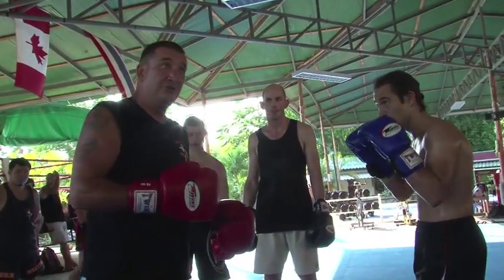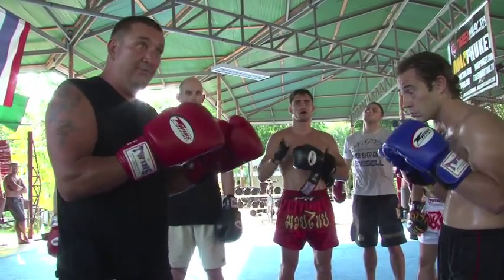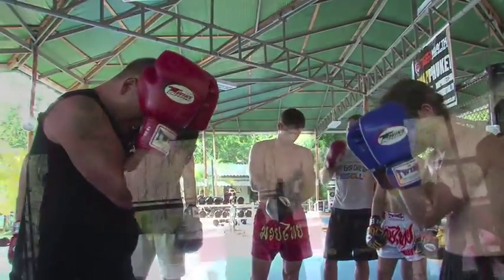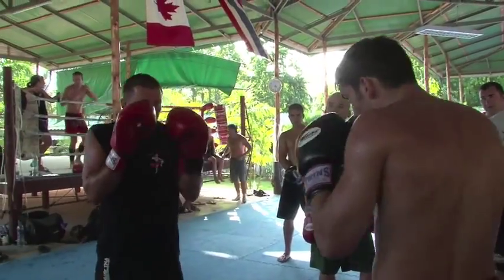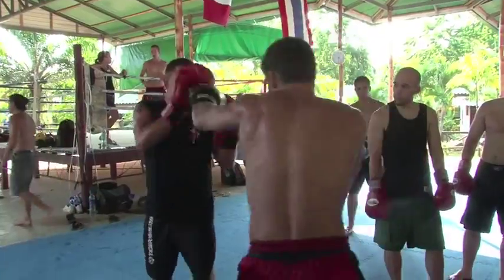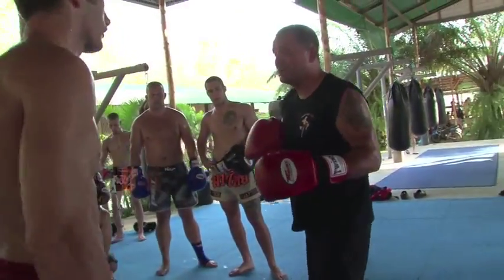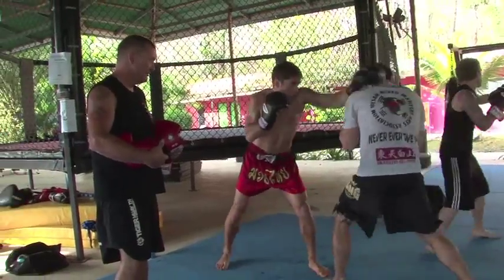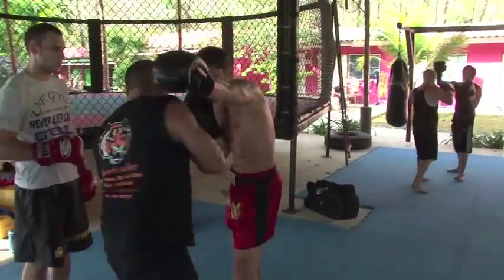Boxing Seminar with Paule Marchant @ Tiger Muay Thai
Western Boxing Seminar with world class striking coach Paule Marchant at Tiger Muay Thai & MMA Training Camp, Phuket Thailand, Paule has an extensive resume of working with boxing and Muay Thai champions. He has trained in boxing for 30 years and worked at some of the best gyms in U.K. and trained multiple World champions in Muay Thai (Thai Boxing), K1, and Kickboxing.